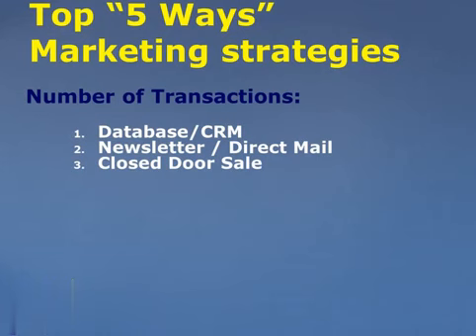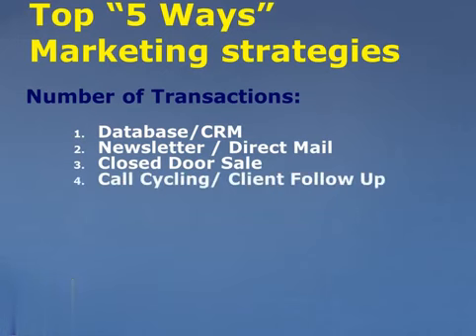Top "5 way" marketing strategies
Marketing strategies are more than just a bunch of websites and email campaigns. These top 5 ways will help you take your company to the next level - whether you're a startup looking for guidance on how to launch an innovative product, or a legacy business seeking to reinvent itself
Marketers are always looking for new ways to connect with their prospects and customers. They're constantly testing new marketing strategies, tactics, and techniques on their own networks to figure out what works best.